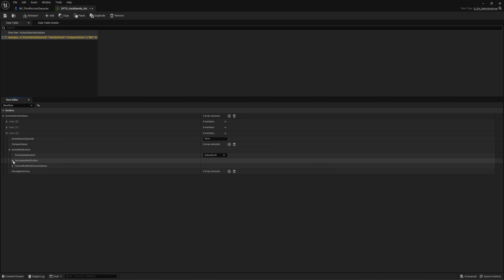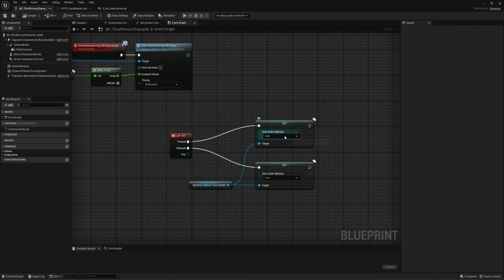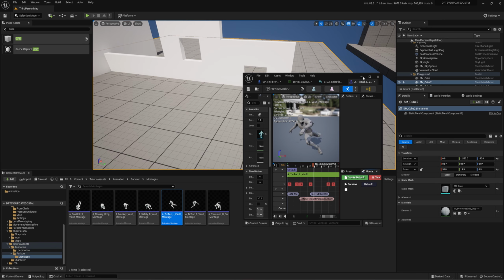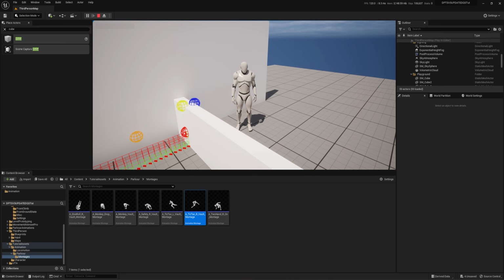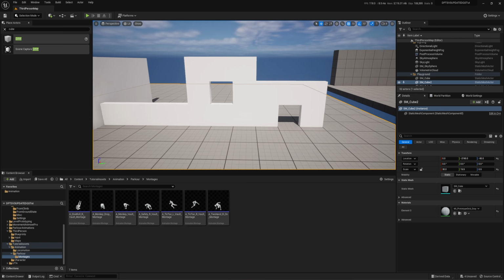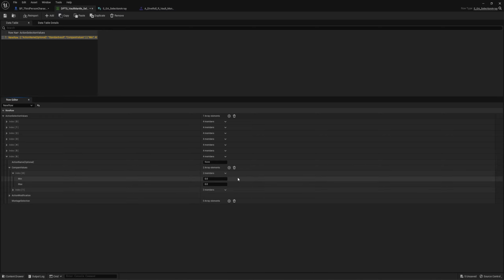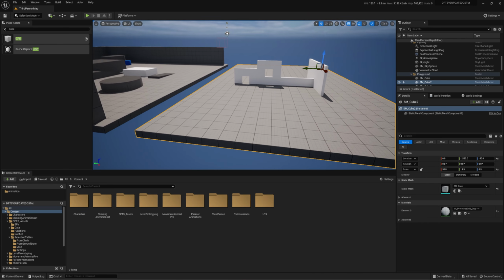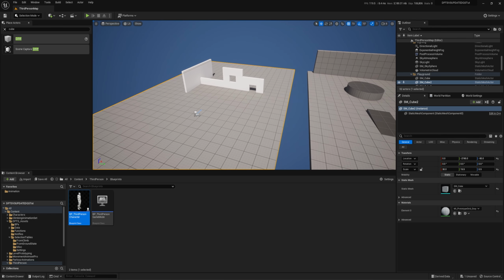DPTS V3: QuickStartGuide Action Modifications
Hey everyone! In this series we are going to go over some quick setup to get the parkour system running to help get the feel for how the system works without the extra pieces clogging things up! In this video we will focus on ground action modifications such as tictacs and enclose setups.

    Link to Anims Used throughout series

- Parkour Animation Pack (Used for majority of actions displayed)

- Climbing Animation Pack (Used for free climb ABP movements)

- Ultimate Traversal Animation Pack (Used for beam walk ABP movements)